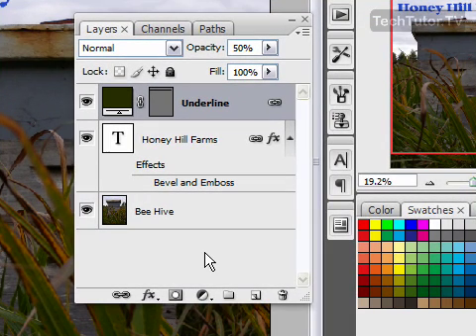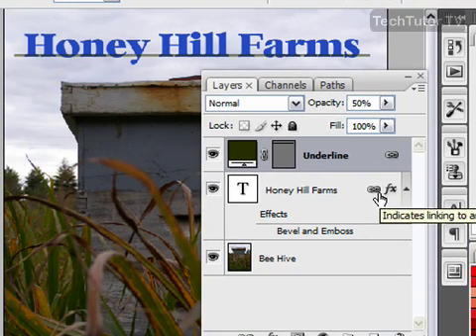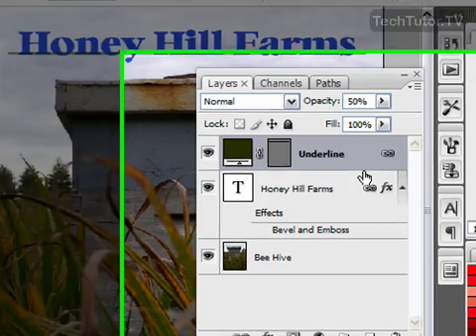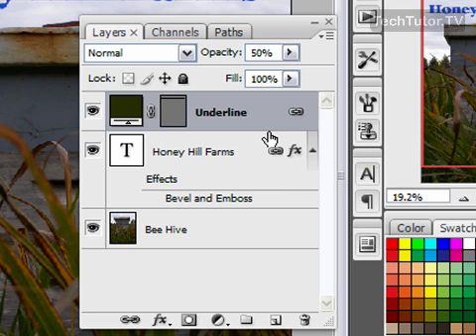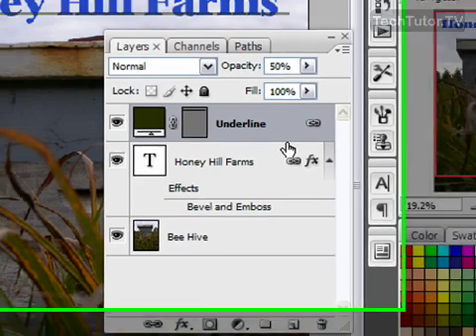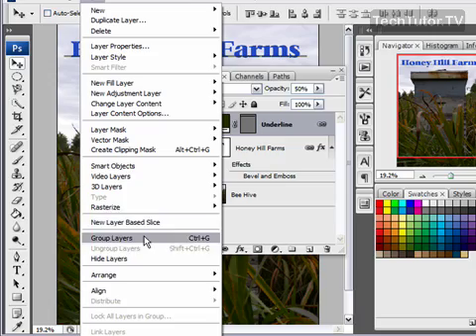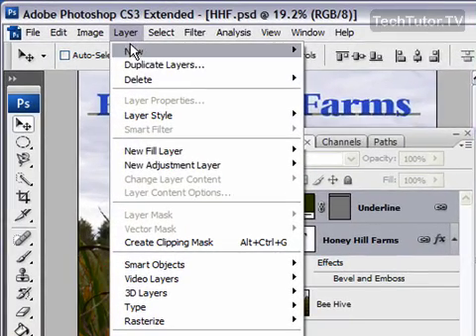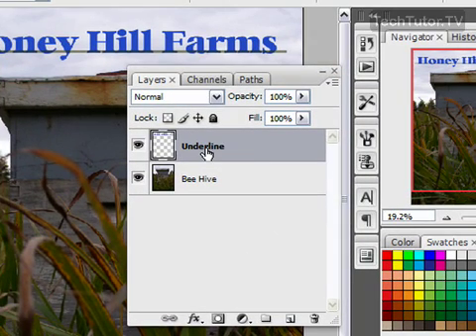Merge Linked Layers in Photoshop CS3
See a higher quality video on TechTutor.TV! Once you link layers together in Adobe Photoshop CS3, you can then merge them together to create one layer so effects can be applied only once instead of to the multiple layers. In this video tutorial, you will learn how to merge linked layers in Photoshop CS3. See higher quality tutorials all for FREE